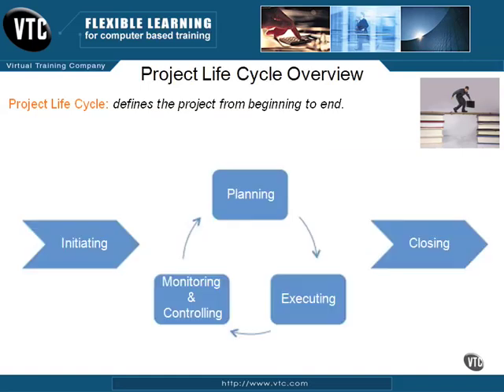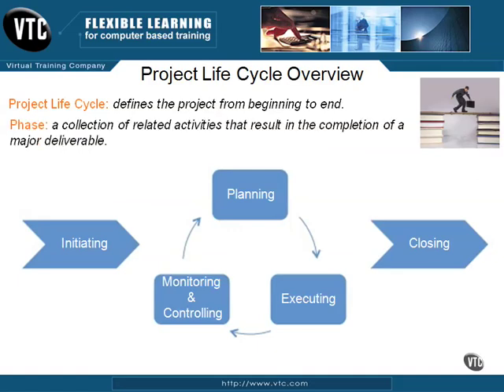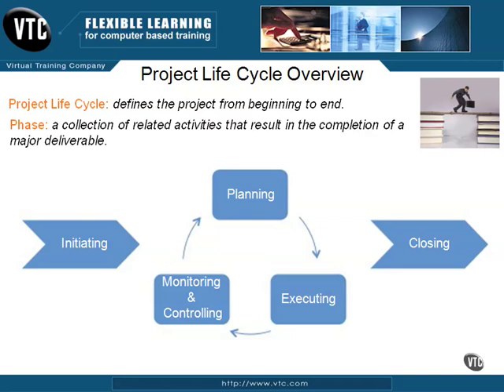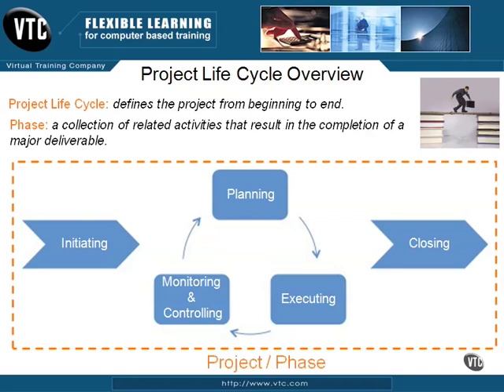03 01 Project Life Cycle Overview